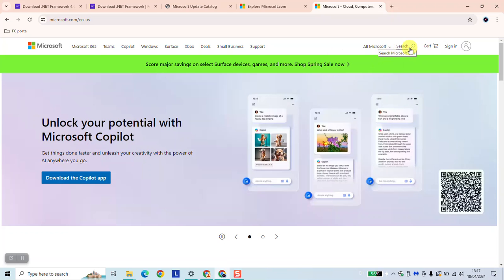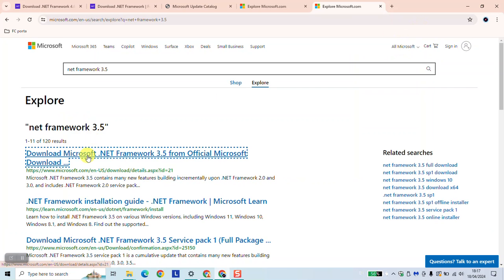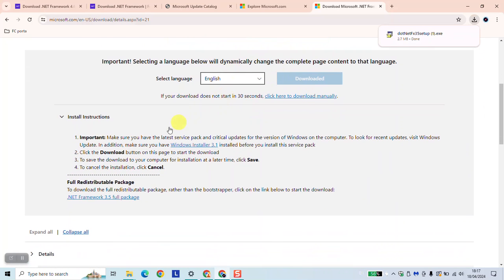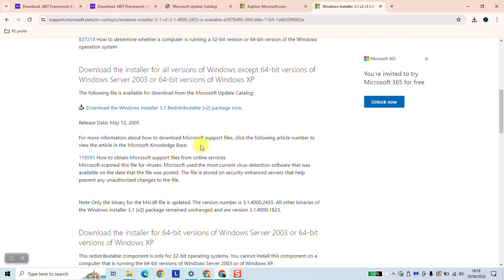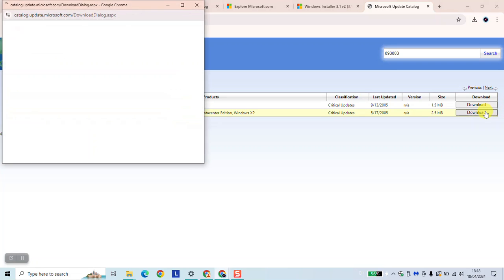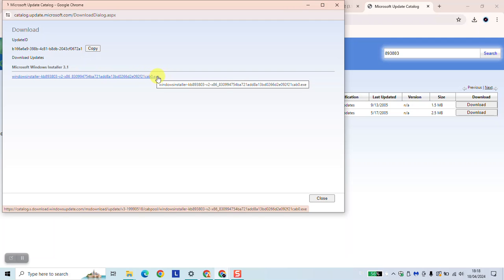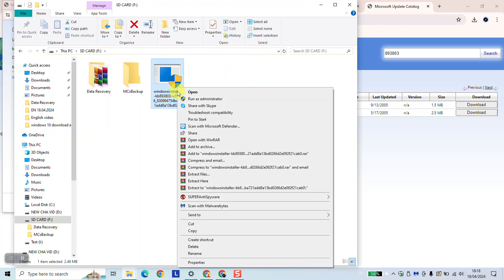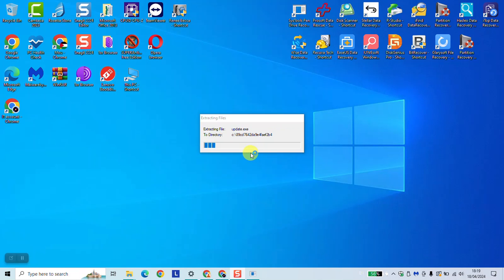How to download and install .Net framework 3.1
Learn the step-by-step process of downloading and installing .NET Framework 3.1 with this easy-to-follow tutorial! Whether you're a beginner or an experienced user, this video will guide you through the process, ensuring you have the necessary framework for your software applications. Don't miss out on this essential knowledge!